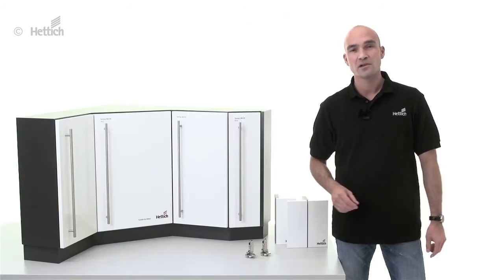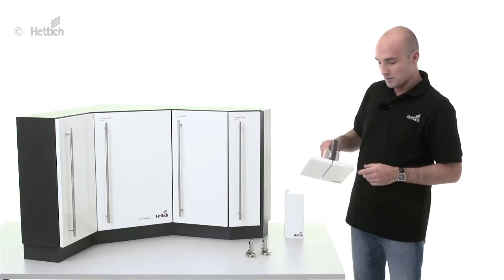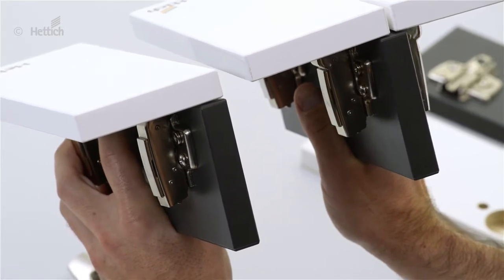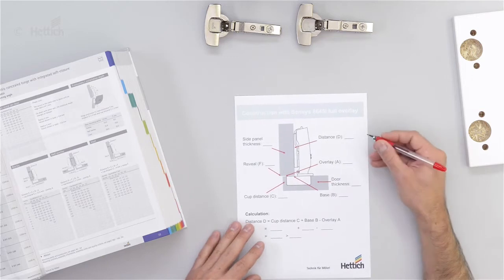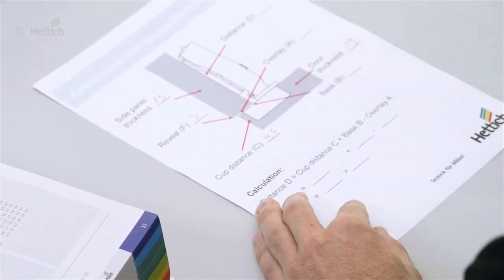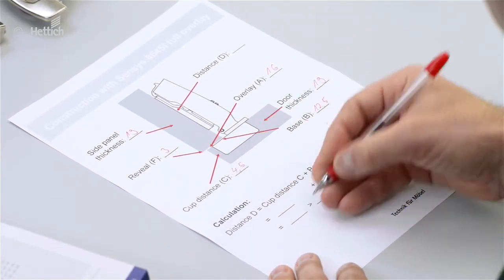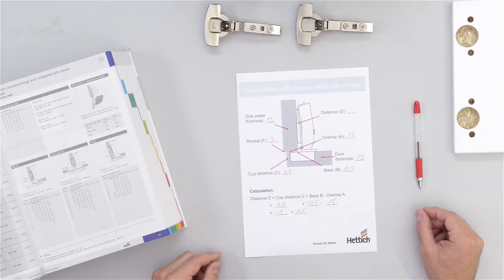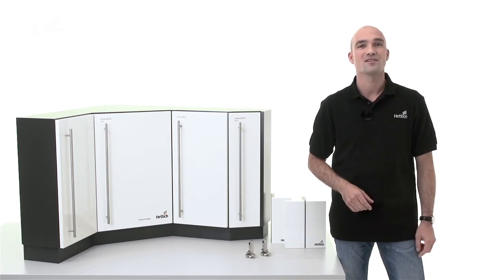Construction de meubles : portes en applique avec charnières Hettich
Lors de la préparation de la fabrication d'armoires équipées de portes en applique, la définition de paramètres de construction précis constitue une étape décisive. En effet, il s'agit d'obtenir le jeu souhaité en choisissant la charnière ad hoc et en définissant la distance de plaque de montage et les positions de perçage appropriées.

Dans la vidéo suivante, Andreas Hippauf, responsable produits de Hettich, explique la procédure à suivre avec des charnières Sensys.

Il est possible de choisir entre les charnières en applique, par ex. dans le cas d'armoires d'angle équipées d'une porte montée d'un côté, et les charnières en semi-applique, par ex. dans le cas d'armoires équipées de deux portes fixées au montant central.

Le choix de la charnière influe sur le recouvrement de la porte sur le côté du corps de meuble. En effet, les charnières se différencient au niveau de la coudure du bras de charnière. Cette différence de forme du bras de charnière est généralement exprimée dans le catalogue à l'aide de la valeur « base B ».

En outre, le choix de la distance de plaque de montage « D » influe également sur le recouvrement : plus la distance est grande, plus le recouvrement est faible et inversement. De ce fait, le jeu à côté de la porte, résultant de l'épaisseur latérale moins le recouvrement, s'en trouve directement modifié.

Et enfin, le réglage fin du recouvrement ou du jeu dépend également de la distance de boîtier « C ». La distance de boîtier est la distance séparant le chant de la porte du perçage destiné au boîtier de charnière. Il est donc nécessaire de prendre en compte cette cote lors du perçage de la porte.

Cela semble compliqué ? Vous trouverez une formule très simple dans le catalogue pour réaliser ce calcul :
Distance de plaque de montage D = distance du boîtier C + base B – recouvrement A.

Il suffit alors d'entrer dans la formule la distance du boîtier obtenue grâce au réglage de la machine ou au gabarit de perçage, la base de la charnière conformément aux données du catalogue et le recouvrement souhaité. Si la distance de plaque de montage exacte ne peut pas être utilisée, il est alors possible d'adapter en conséquence la distance du boîtier ou le recouvrement. Les réglages fins sont alors effectués à l'aide du dispositif de réglage de recouvrement intégré à la charnière.
Cette procédure est la même pour toutes les charnières standard en applique et en semi-applique des séries Sensys, Intermat et SlideOn.